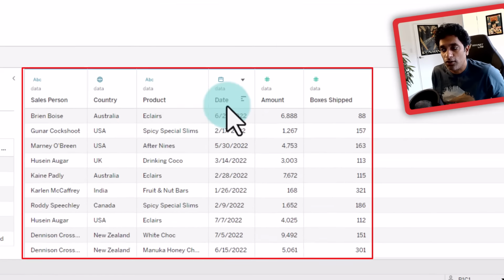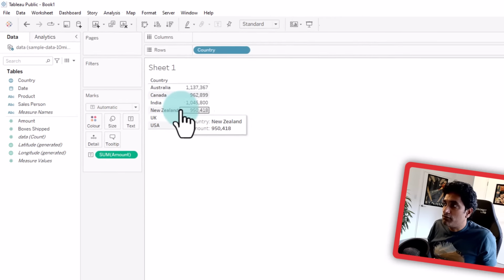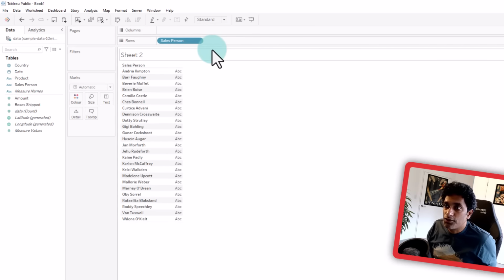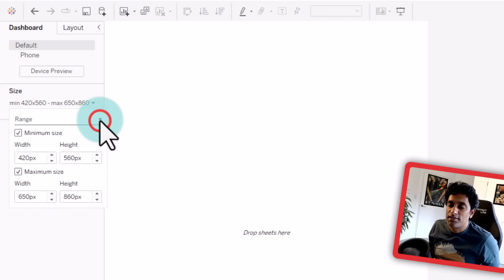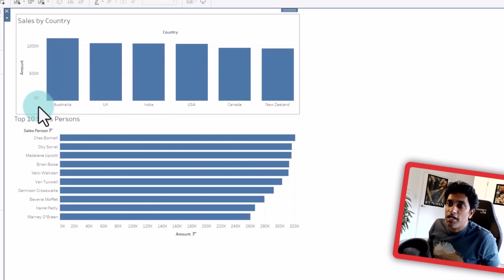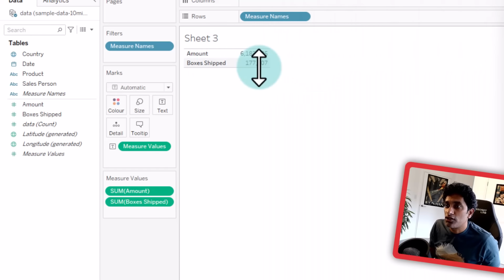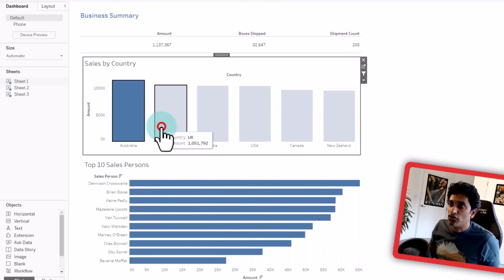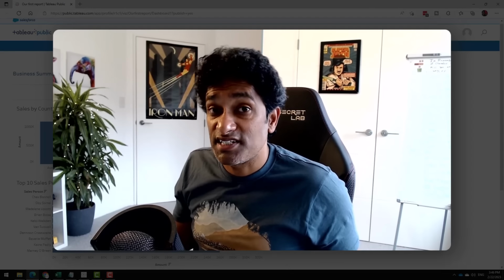Learn Tableau in 15 minutes and create your first report (FREE Sample Files)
Do you want to learn Tableau?
In this video, learn all the basics you need to start using Tableau straightaway. We are going to understand how to load some data, analyse it, create some charts and prepare a dashboard with Tableau.

0:00 - Introduction and how to download Tableau
1:08 - Loading data into Tableau
2:07 - Creating your first visual / chart / sheet in Tableau
5:00 - Making a Top 10 salesperson chart
6:51 - How to make a dashboard with Tableau
9:32 - How to use one visual as a "filter" for other visuals in tableau?
10:29 - Adding business summary section to the dashboard (calculated fields)
13:31 - Formatting the charts & text in Tableau
14:29 - Saving and publishing your work